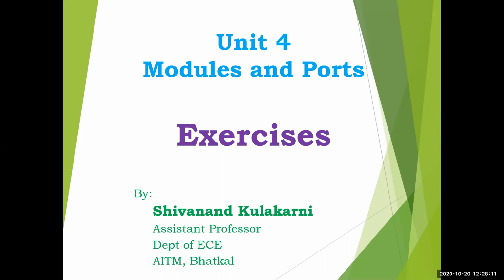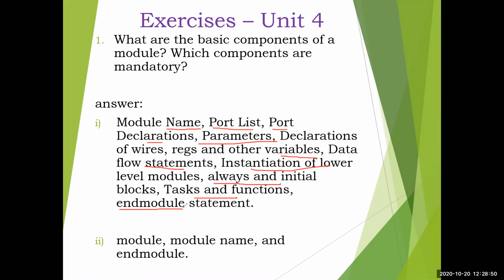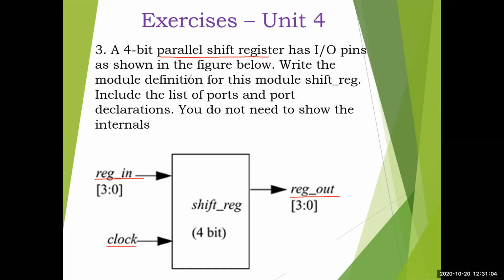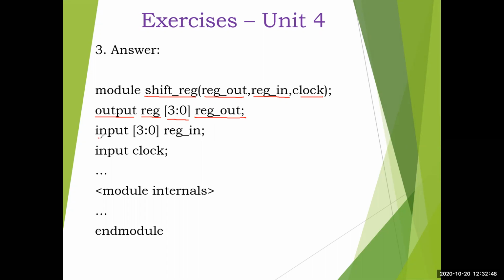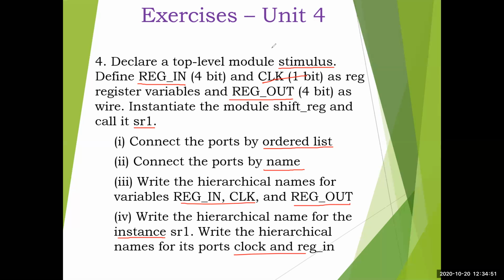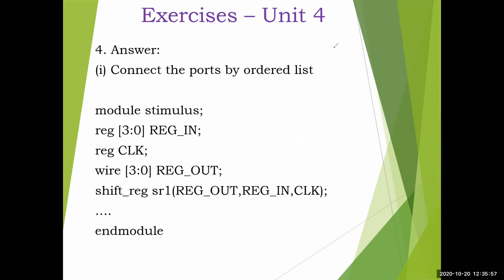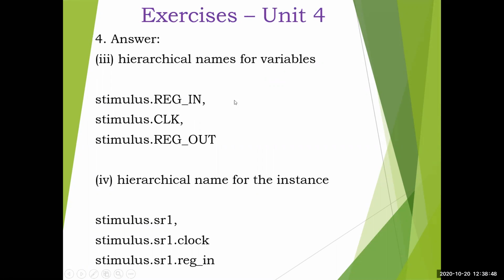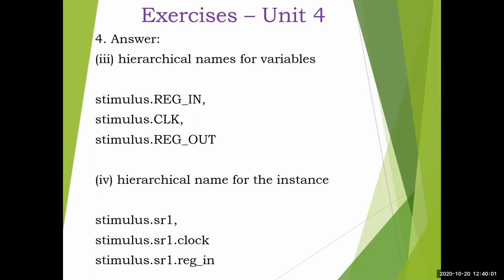Verilog HDL (18EC56) | Module 2 | Unit 4 | Exercises | VTU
This Video solves the exercises of Unit 4 from Module 2 ( port declarations, port connection and hierarchical names)